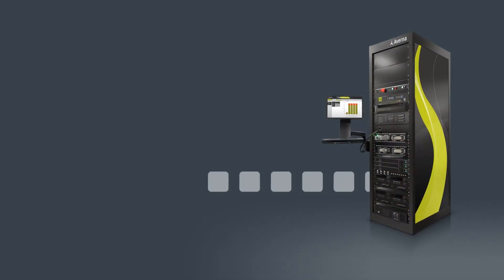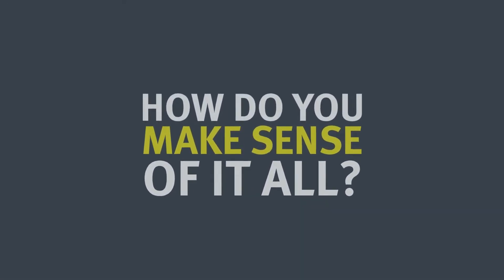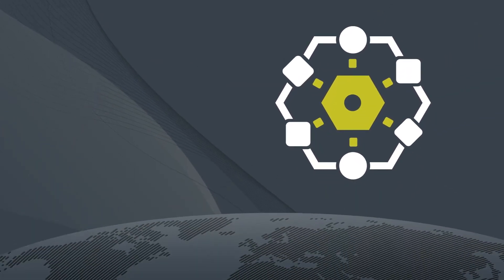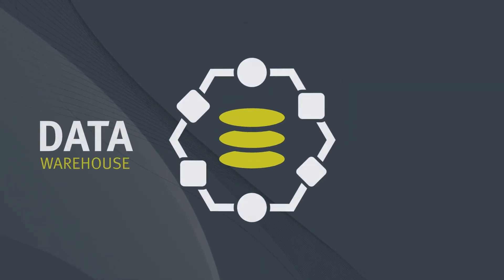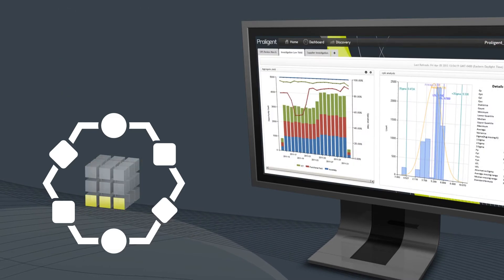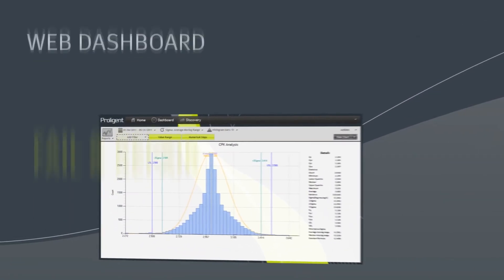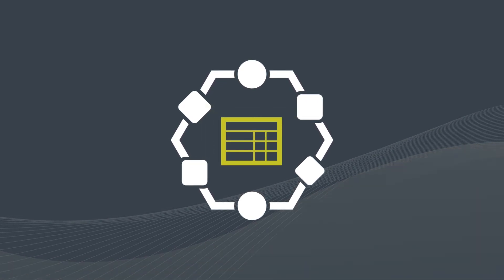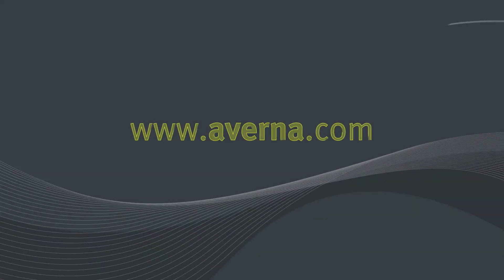Better Data Analytics for Smart Factories and Industry 4.0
If you’re involved in high-tech product manufacturing, you know how important production data is. It’s your lifeline to yields, product quality and supplier performance. It’s the difference between downtime and just-in-time.

Watch this video to see why Proligent is an ideal solution for today’s Smart Factory and Industry 4.0 environments.

If you have multiple test stations, sites and suppliers, then you’ve got huge amounts of data coming at you in different formats, around the clock and even from around the world.

How do you make sense of it all? How can you get ultimate visibility on the production floor?

Proligent Analytics is the answer.

For more than a decade, Proligent has helped leading OEMs streamline their processes, boost product quality and make better business decisions.

So how does Proligent work?

It starts by centralizing your test-results data from any number of locations.

Next, your results are consolidated in a data warehouse and cross-linked with key product information like supplier component specs and returns data.

Then Proligent’s unique OLAP cube technology transforms it, letting you slice-and-dice to select any data you want, giving you a rich, 360-degree view of your product testing and supply chain.

With personalized Web-based dashboards you have access to more than 50 standard reports for Yield, Production, Cpk Analysis, Fail & Repair and more.

By clicking on any element you can quickly drill down to investigate and resolve problems.

. . just one more reason why Proligent is helping organizations like yours harmonize the production line with the bottom line.
To learn more about Proligent Analytics or Averna’s other Test & Quality solutions,